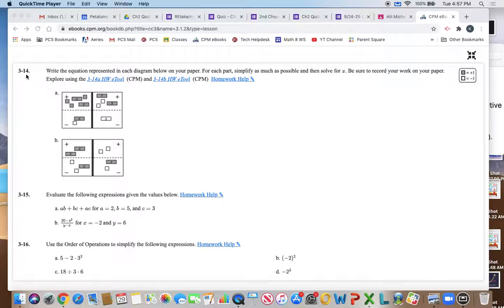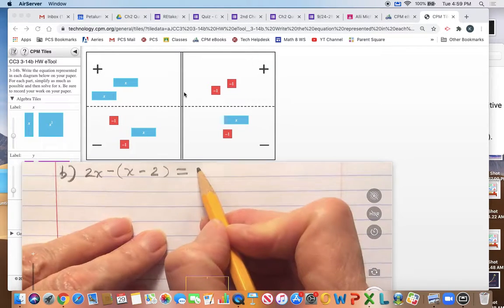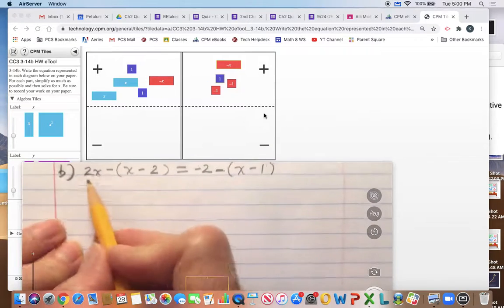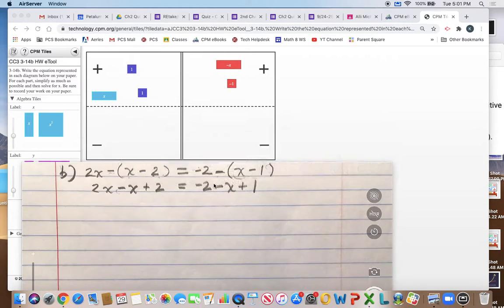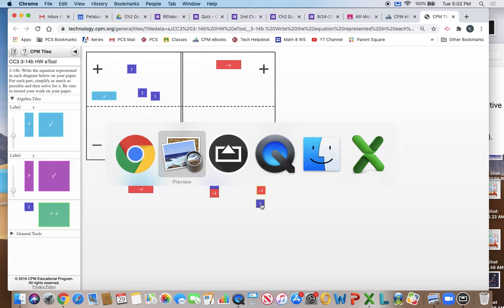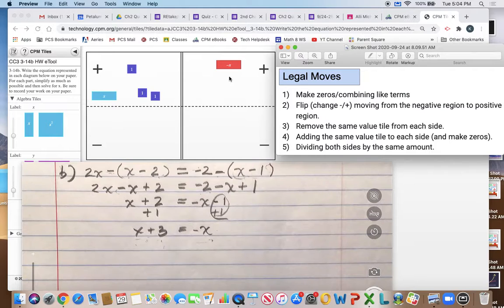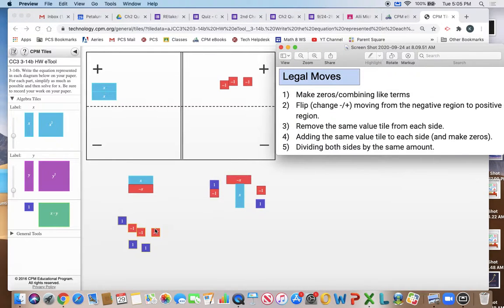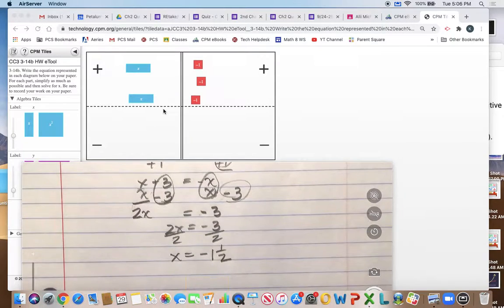Math 8, 3.1.2, 3-14b